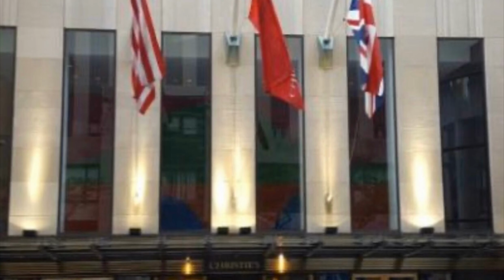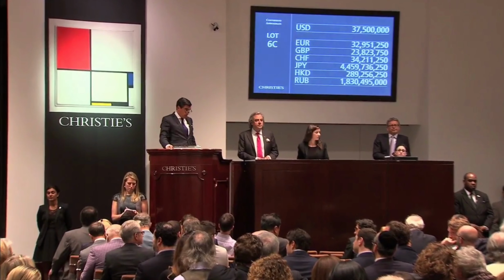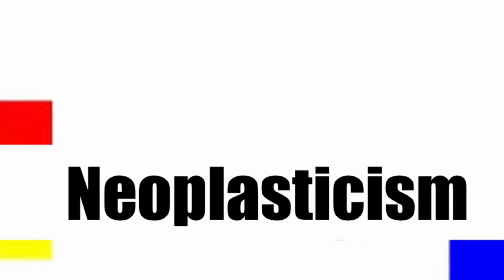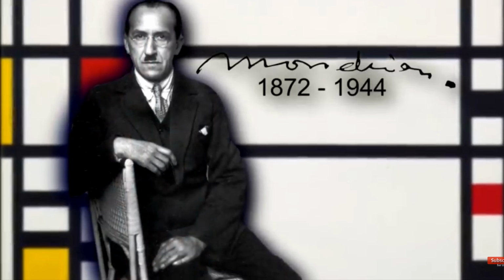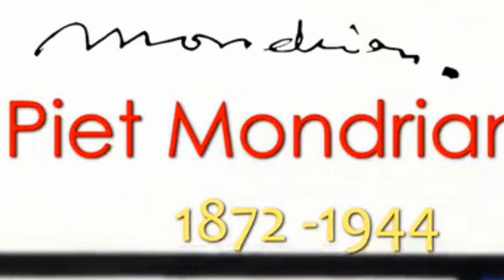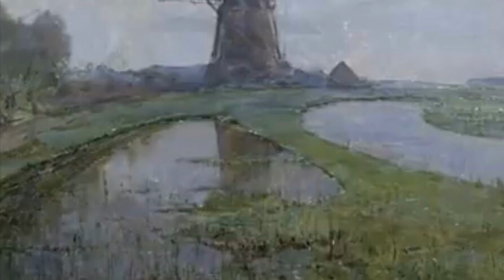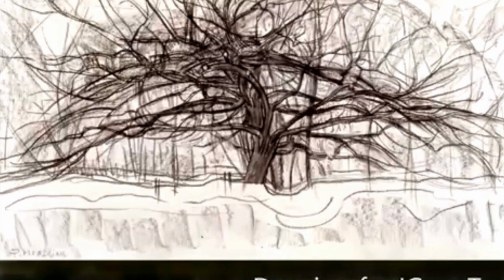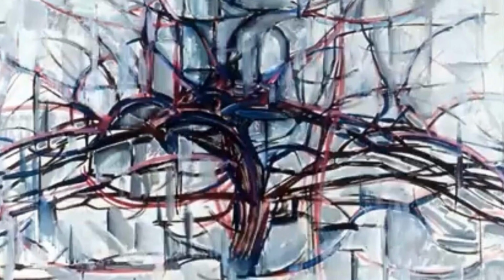Art Lessons for Students: Piet Mondrian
For my younger viewers, I highly recommend this children's book to accompany this video:

This video was made for teachers and students and examines the life and artistic style of Piet Mondrian.  The movement in art called De Stijl and Neoplasticism is explored through various examples of Mondrian's paintings. A full demonstration in creating a Piet Mondrian inspired artwork concludes this video. A perfect art history lesson to do at home!